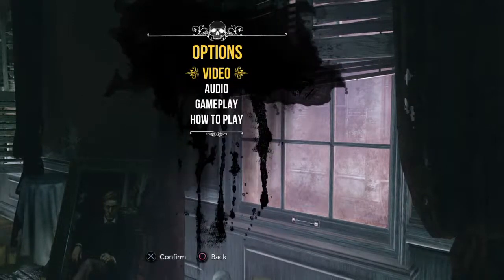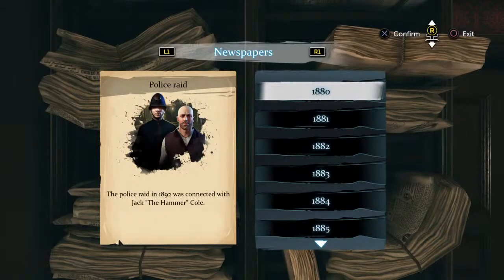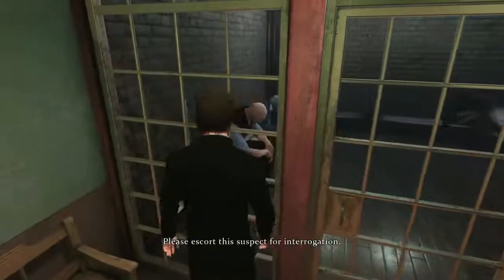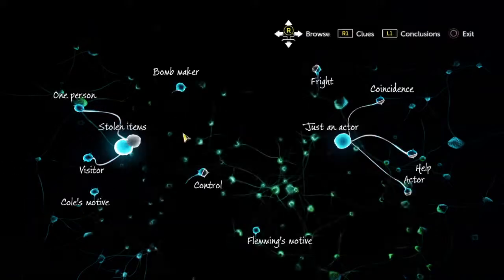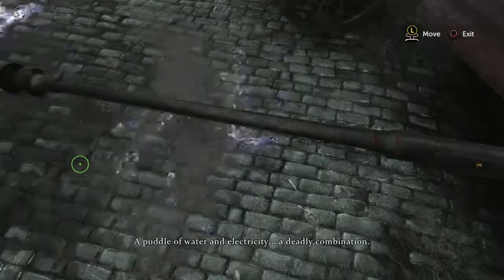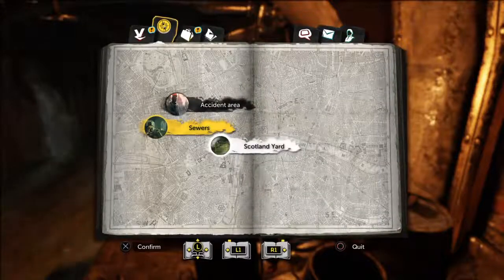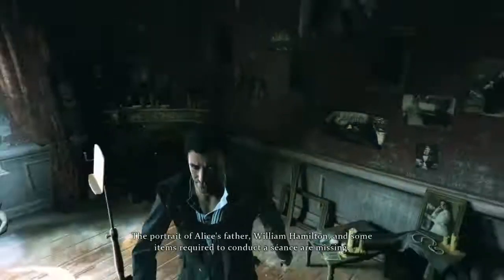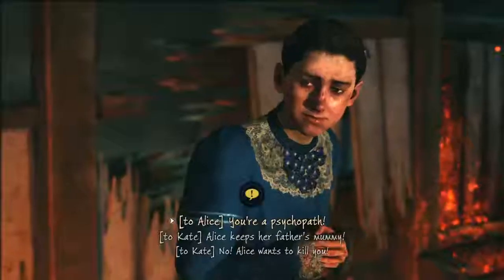Sherlock Holmes, The Devil's Daughter Gameplay - Completing the Game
Playing the last 3 missions of Sherlock Holmes, The Devil's Daughter Gameplay:  (Infamy, Chain Reaction and Fever Dreams).

The game:

Across five linked cases, Sherlock Holmes confronts dark family secrets, both in his cases and personally, when a visiting woman begins interfering in his personal life, especially with his adopted daughter.

The majority of the game involves exploring crime scenes and examining clues. Once discovered, clues are added to a "deduction board", a gameplay mechanic which involves linking pieces of information together, leading to possibilities for different deductions. Once deductions are connected together, the player will have a full tree of deductions in the player's memory called mind palace. Depending on how players interpret the clues, they will arrive at different conclusions. Thus, the player can fail or succeed in finding the culprit.

The missions:

Infamy: Holmes is followed around by an actor seeking to study him for an upcoming role. After he solves the case of Mary Sutherland (adapted from "A Case of Identity"), Holmes thwarts an attempt on his own life. The investigation uncovers a series of burglaries and a disappearance that all lead him to an abandoned abbey. Holmes former triumphs against the criminal underworld seek revenge.

Chain Reaction: While travelling, Holmes and Watson encounter a massive road accident that has killed and injured several people. Holmes investigates the area to deduce the series of events, finding the situation is not what it appears. A criminal-turned-technician, strong-armed into being accomplice to a heist turns the tables on his former partners.

Fever Dreams: Holmes' new neighbor has kidnapped his adopted daughter. He must find her before it's too late. Holmes' reticence about the origins of his adopted daughter are revealed by Alice: Katelyn is the daughter of Professor James Moriarty and thus the eponymous Devil's Daughter. Holmes makes amends for his parental apathy and reunites with his ward.